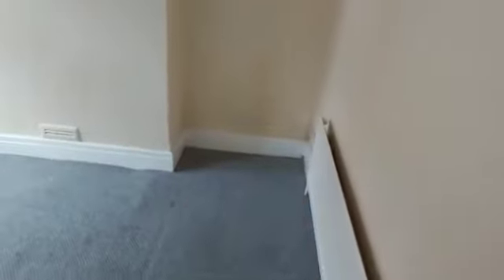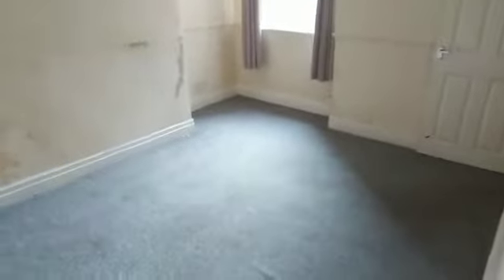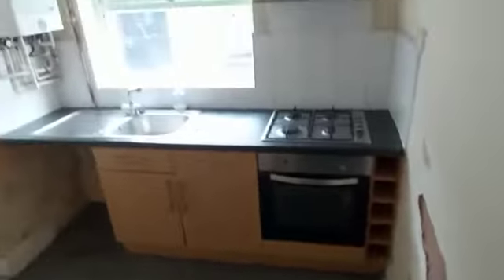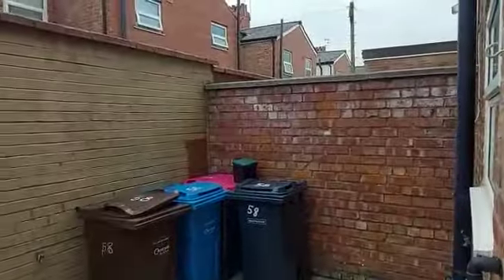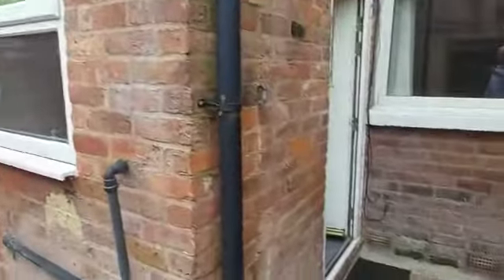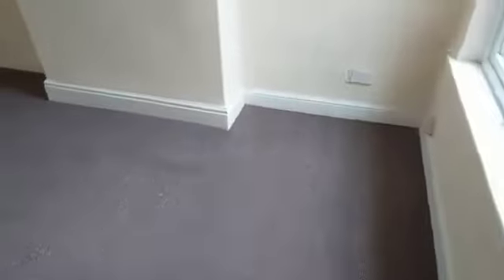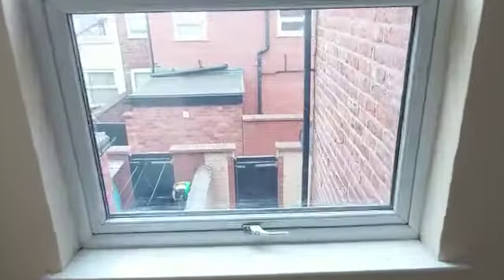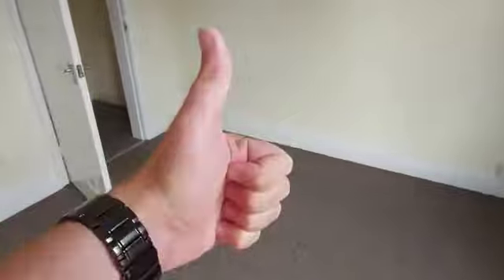58 Langton Street, M6 5PU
58 Langton Street, M6 5PU